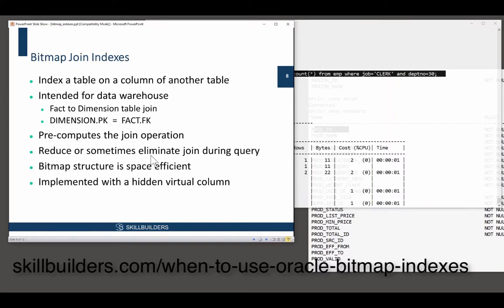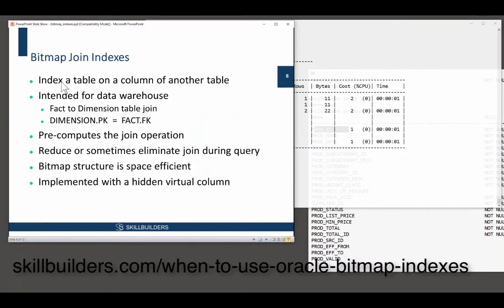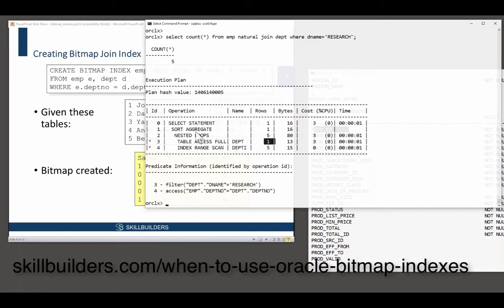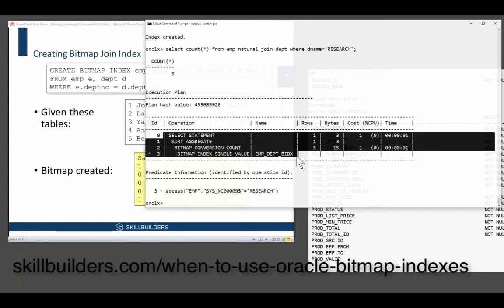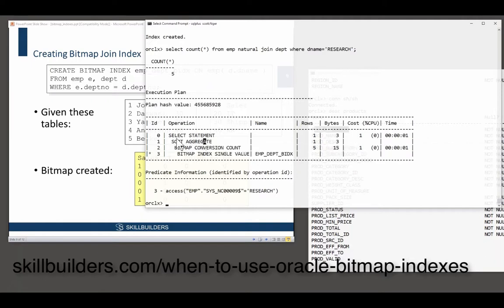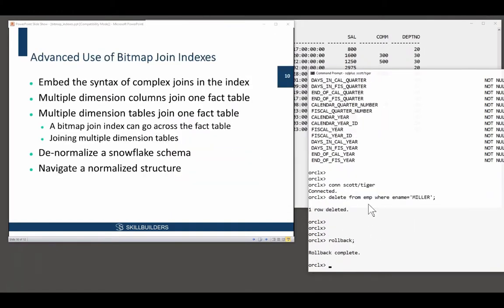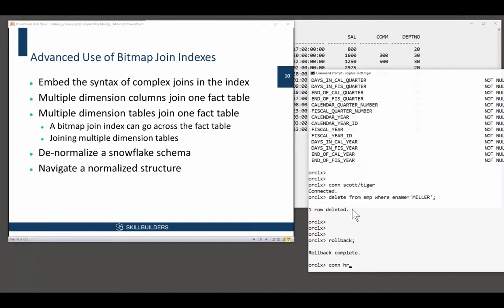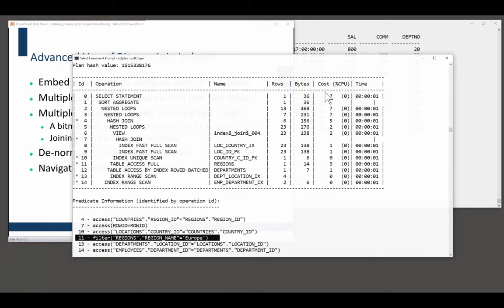When to use Oracle Bitmap Indexes - 6 - Bitmap Join Indexes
Learn when and how to use Oracle bitmap join indexes to increase SQL query performance, especially in Data Warehouse and VLDBs. Denormalize the snowflake (schema)! John also demonstrates a DML locking issue when using bitmaps.